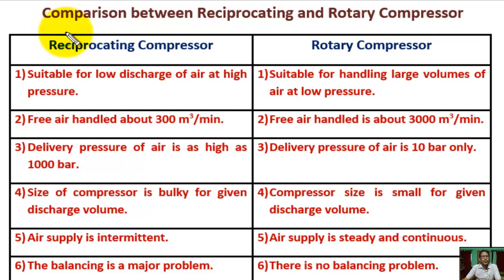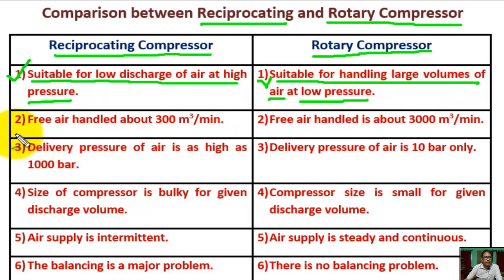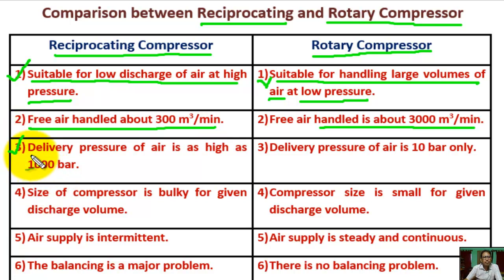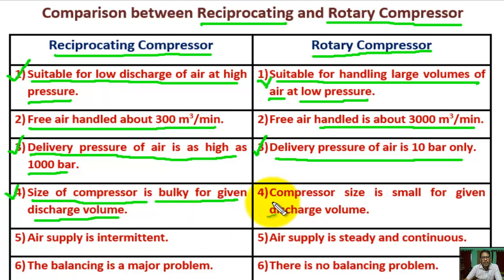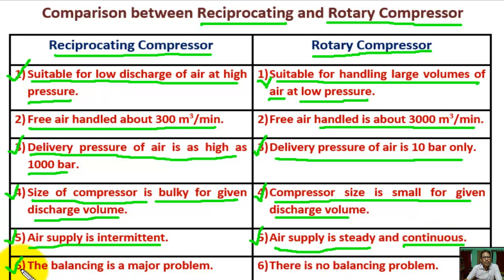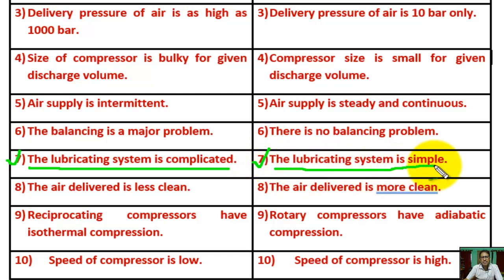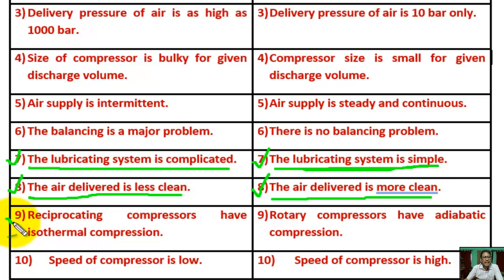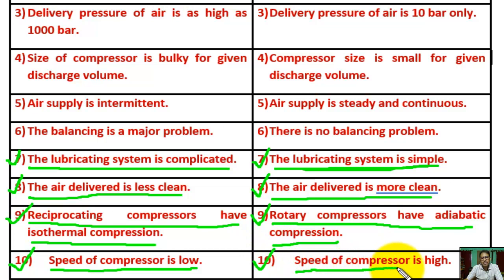Reciprocating compressor vs Rotary Compressor | Reciprocating and Rotary Compressor difference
In this tutorial students can learn  “Reciprocating compressor vs Rotary Compressor | Reciprocating Compressor and Rotary Compressor difference”

difference_reciprocating _and_rotary
difference between reciprocating and rotary compressor,
reciprocating compressor,
rotary compressor,
difference between reciprocating and rotary air compressor,
rotary compressor and reciprocating compressor,
reciprocating compressor and rotary compressor,
reciprocating air compressor,
reciprocating and rotary compressor,
comparison between reciprocating and rotary compressor,
rotary compressor vs reciprocating